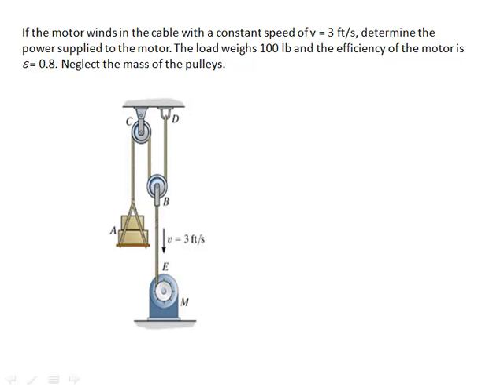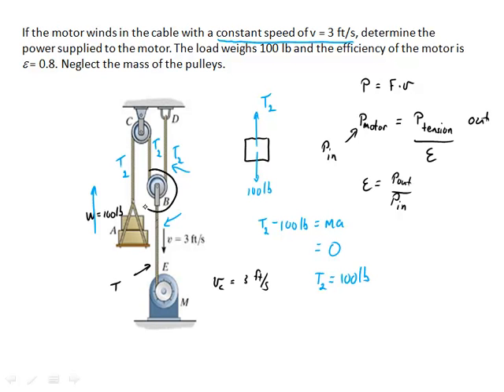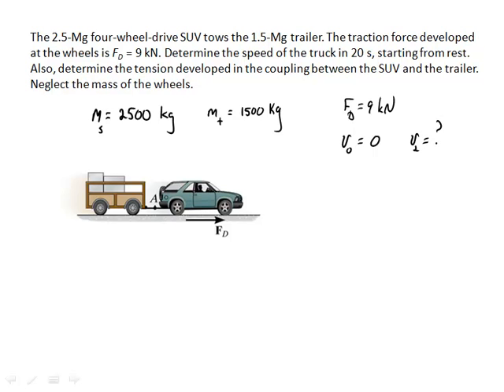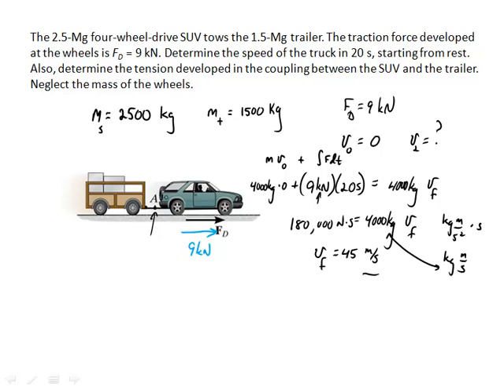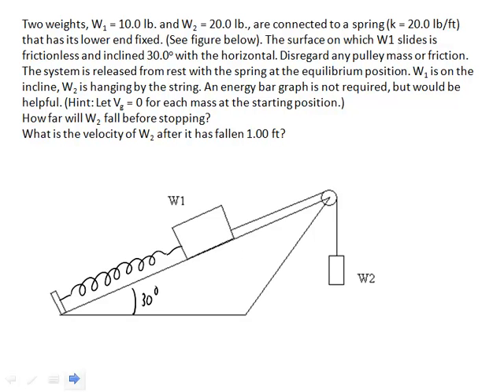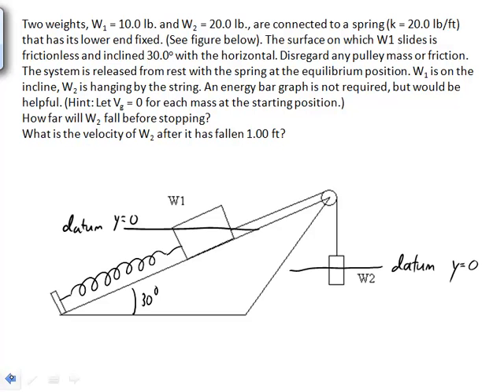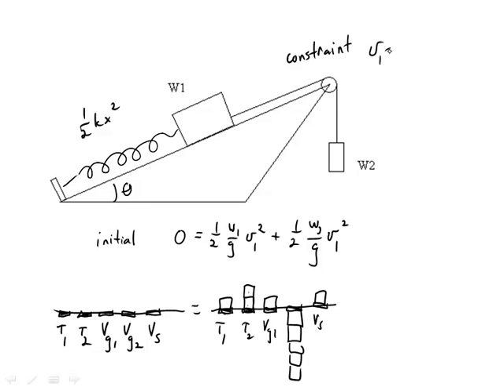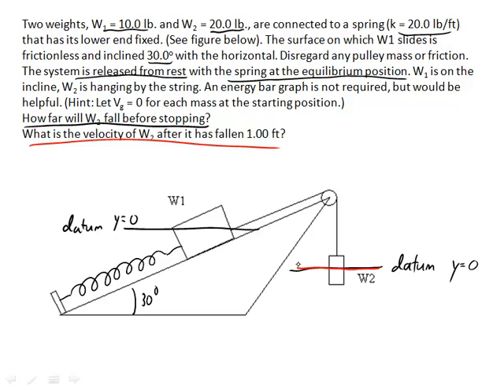Lecture27 ExamplesB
Three more examples are shown here, including impulse and momentum, power, and conservation of energy for a two particle system.